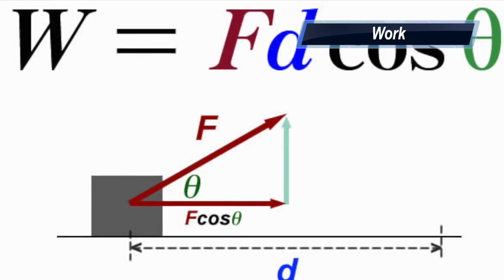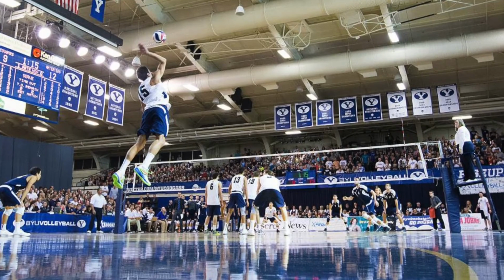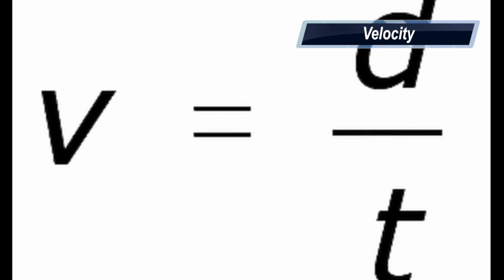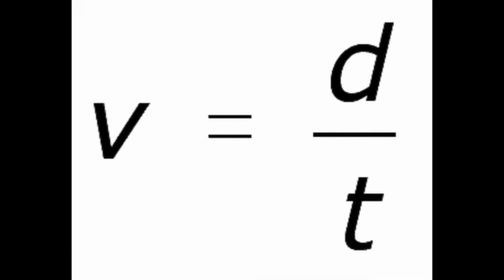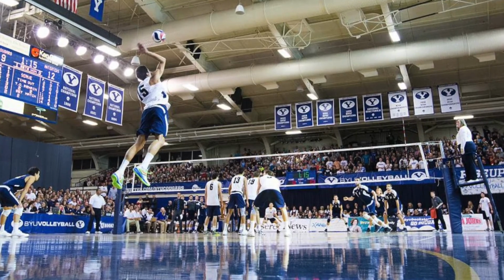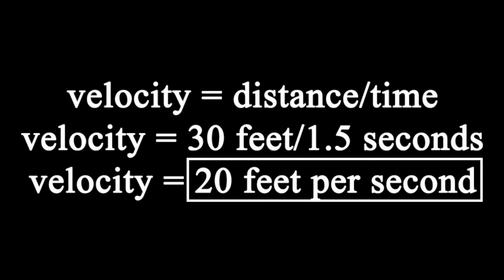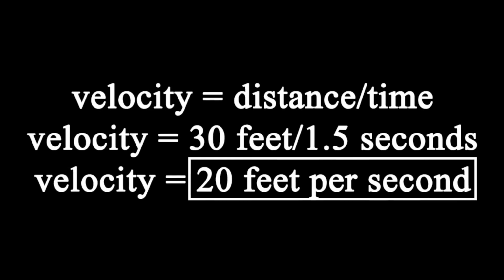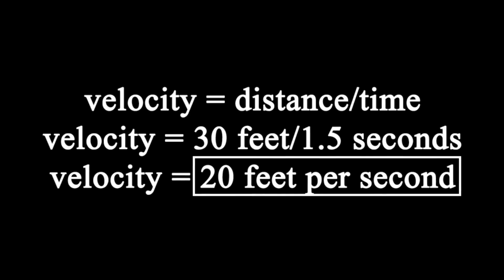Physics of Volleyball